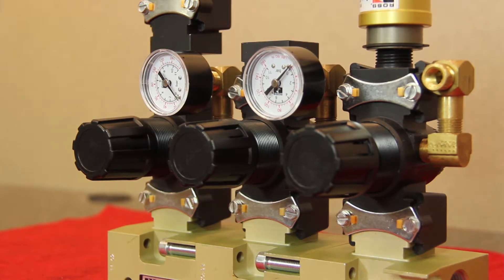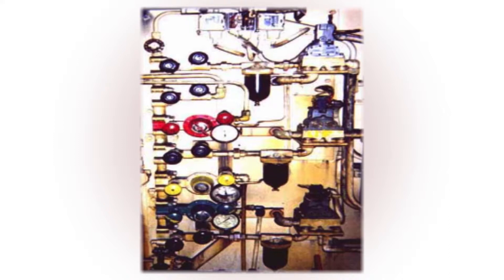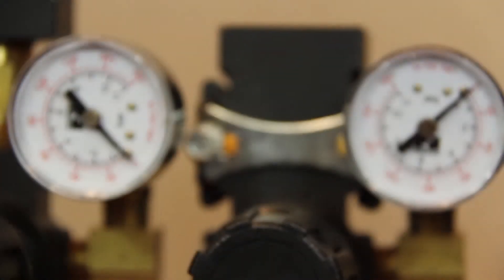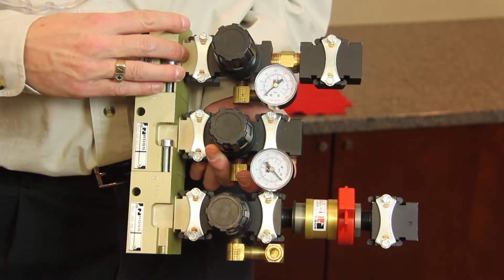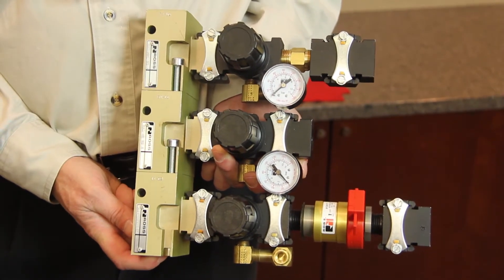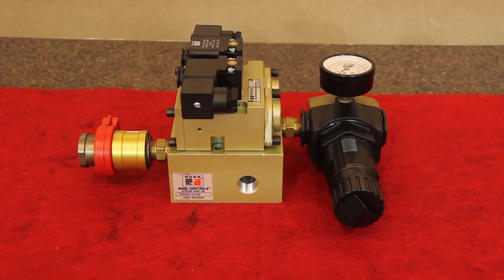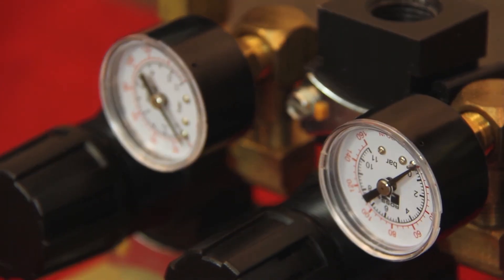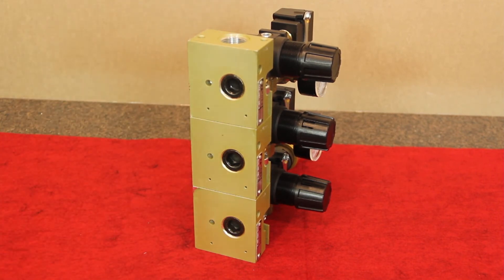ROSS Controls - Modular Stamping Press Air Distribution Systems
Bill from ROSS Controls discusses Modular Stamping Press Air Distribution Systems. Distributes main air supply to clutch brakes, counter balance, mechanical devices, automation valves, die clamps, and die cushions on a stamping press. Compliant to ANSI B11.1, CSA 142, NR12, EN 692 safety standards.